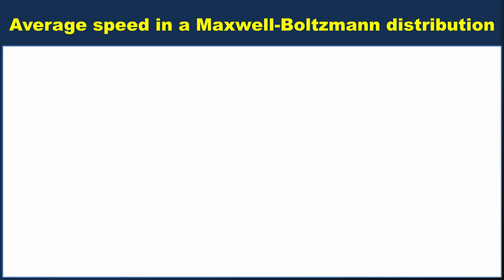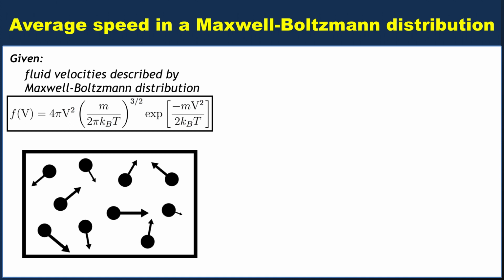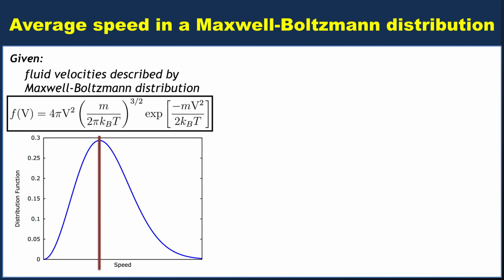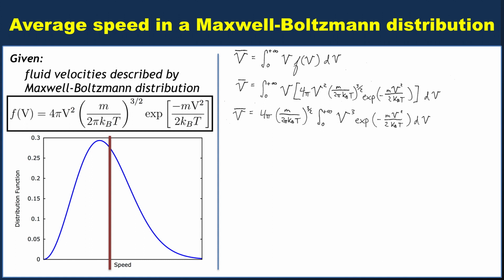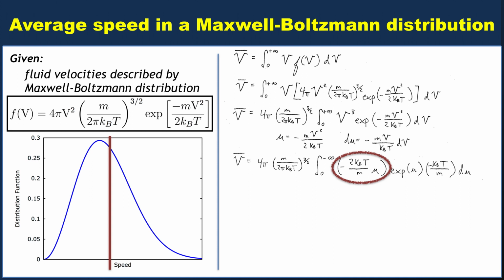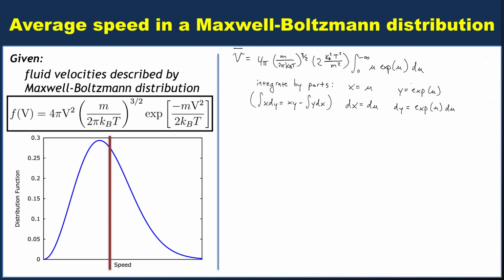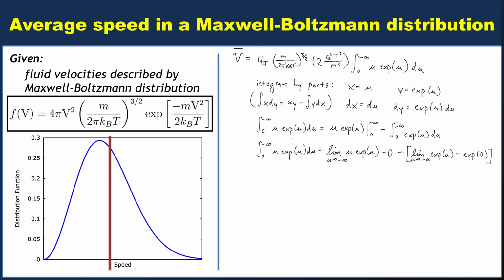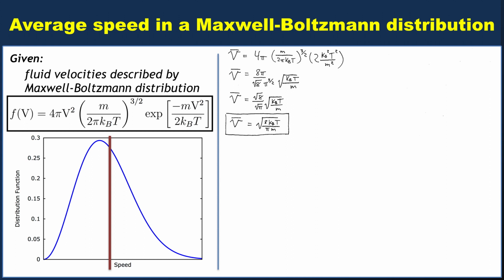The average particle speed in a Maxwell-Boltzmann distribution